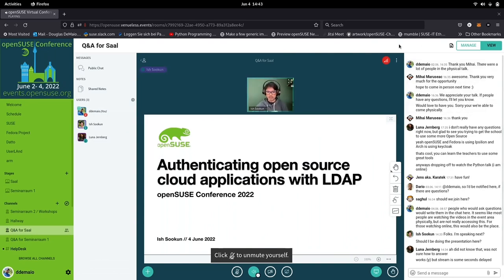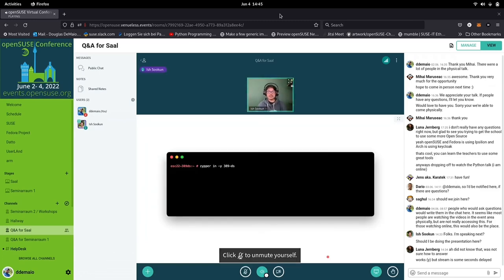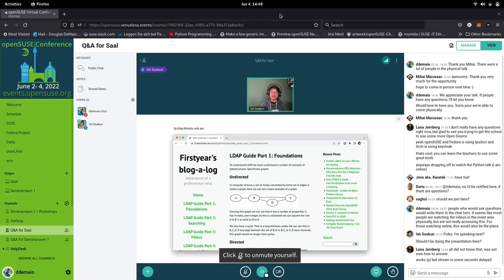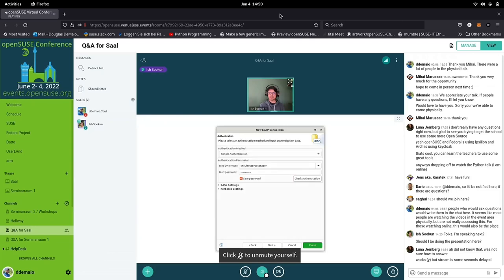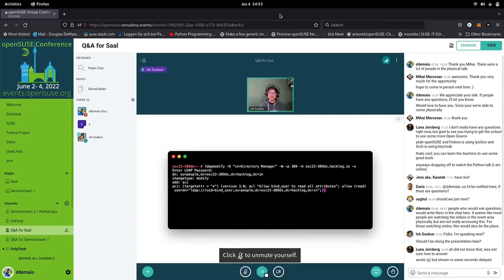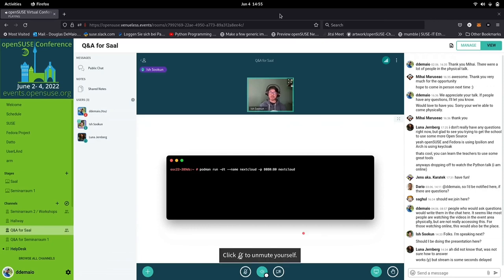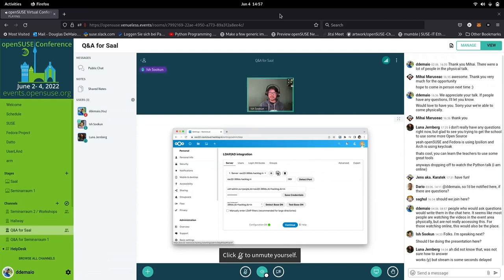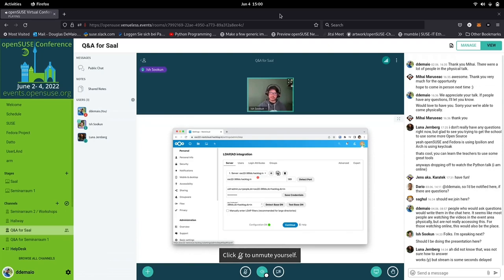openSUSE Conference 2022 - Authenticating open source cloud applications with LDAP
Featuring Nextcloud & Rocket.Chat

It is very common for businesses with small teams to use cloud services to synchronise their work, stay in touch etc. All of these can also be achieved using open source software. However, making the different open source applications to authenticate through a single mechanism is somewhat challenging.

In this presentation, I will cover the use of LDAP to authenticate cloud services like Nextcloud and Rocket.Chat.

I'll cover 389 Directory Server to provide the LDAP service.

Ish Sookun